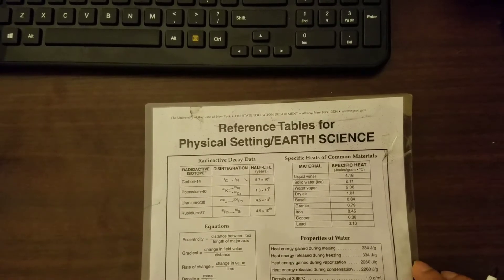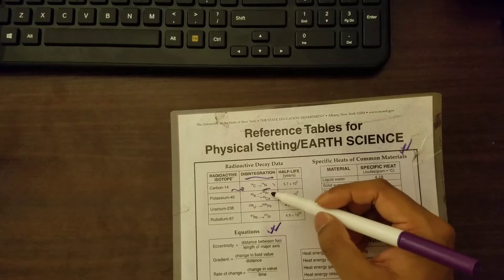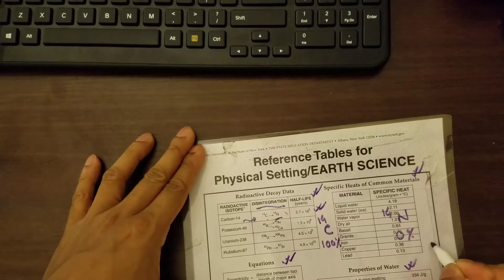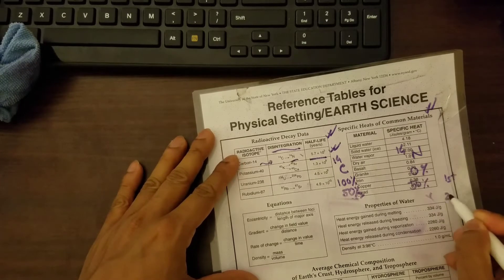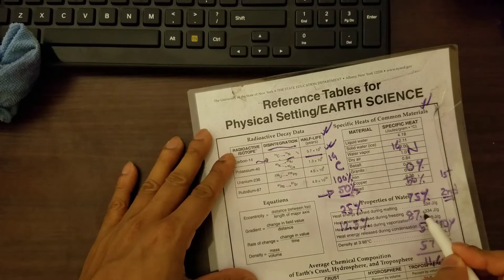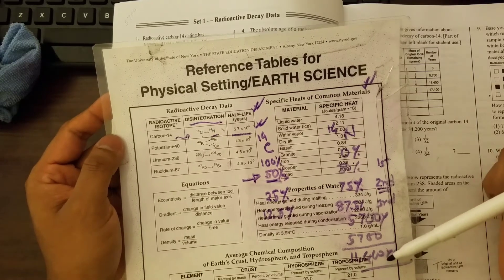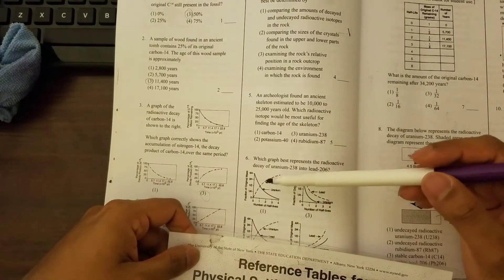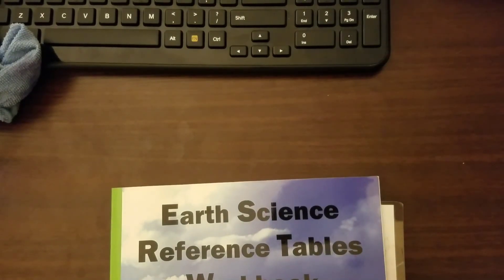Earth Science Reference Table (ESRT) review | Regents Exam| Radioactivity | Isotope | Half-life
Welcome to the fourth lecture in our ESRT review series! In this session, we're diving deep into the fascinating world of radioactive decay. Join us as we unravel the mysteries behind this crucial concept and learn how to calculate the half-life of a radioactive element.

Radiometric dating and understanding the decay of unstable isotopes play a pivotal role in various fields, from geology to archaeology. In this lecture, we'll explore the principles behind radioactive decay, discuss the concept of half-life, and demonstrate how to perform calculations to determine the decay rate of radioactive elements.

Whether you're a student studying for exams or simply intrigued by the wonders of Earth Science, this lecture promises to expand your knowledge and deepen your understanding of radioactive processes. Tune in and embark on this enlightening journey with us!